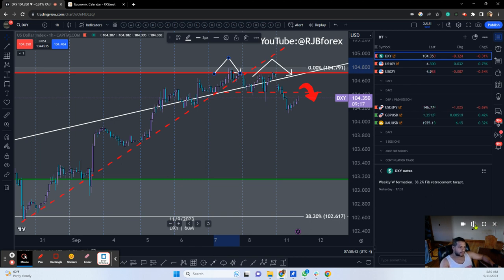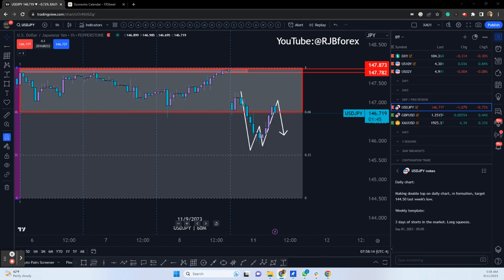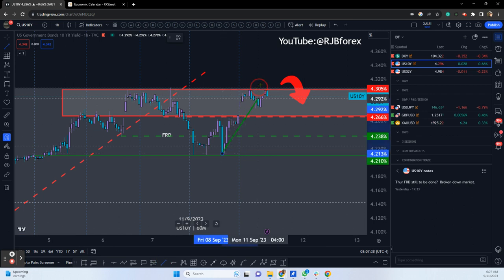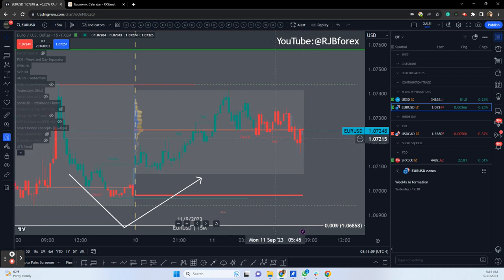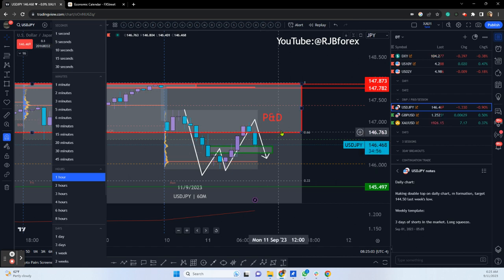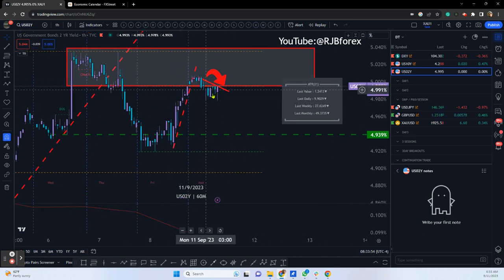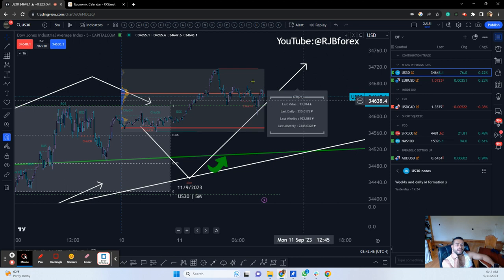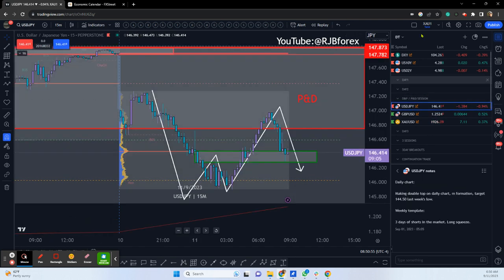The Watchlist: NY open